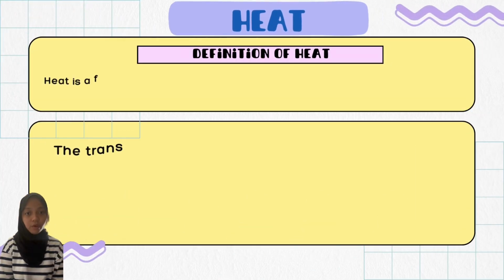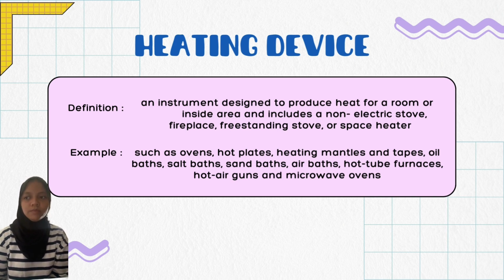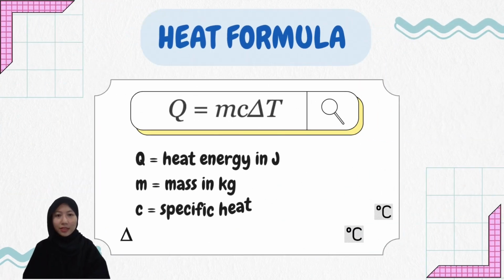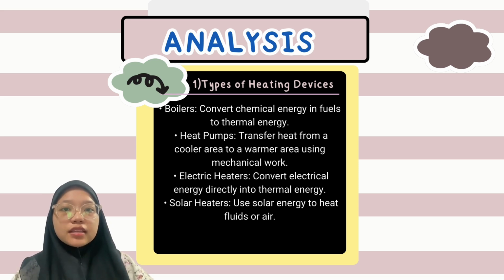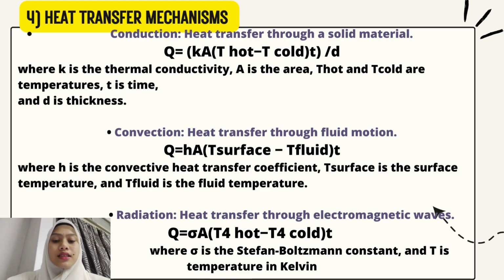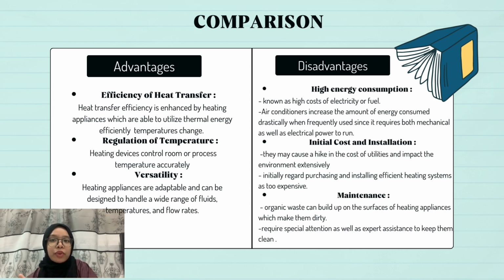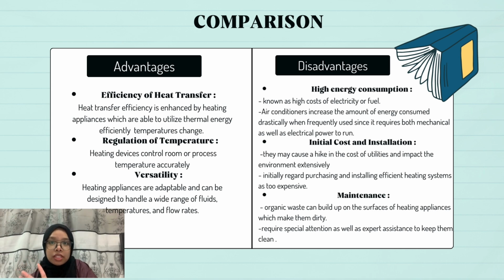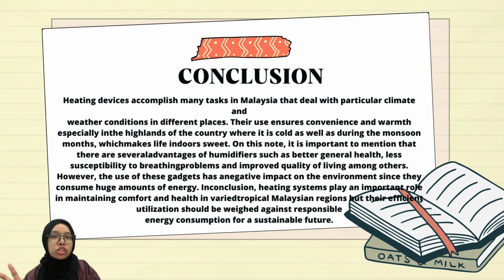SSCP2113: THERMODYNAMIC -GROUP B (HEATING DEVICE)